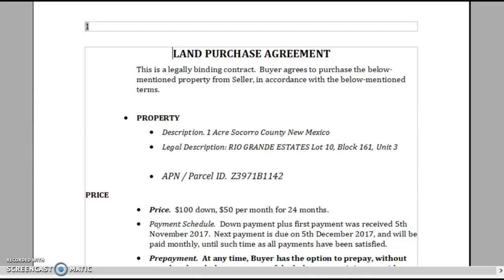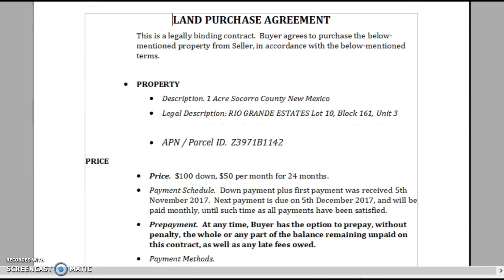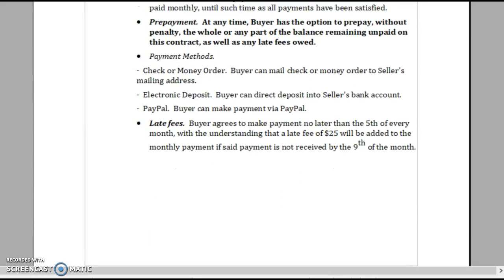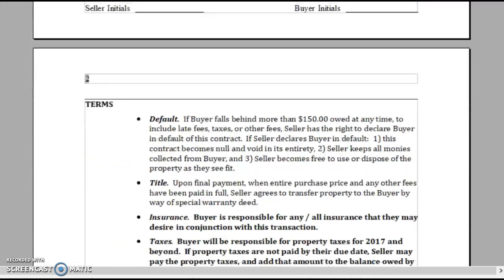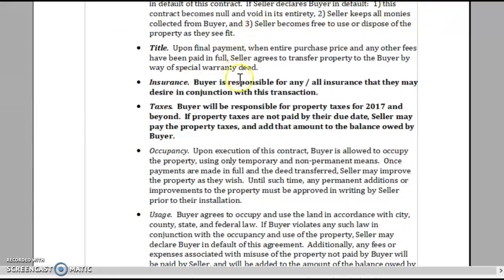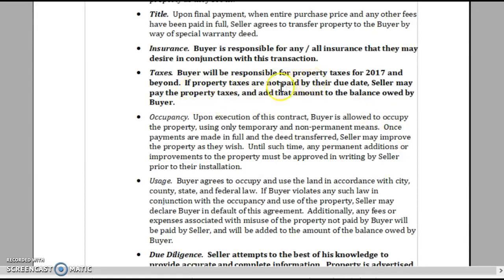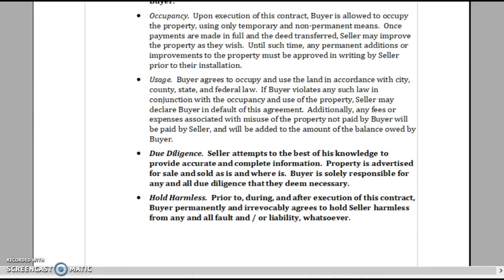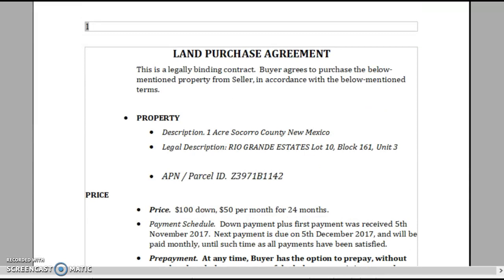Example Of A Seller Finance Contract For Land Flipping thelandflippingformula.com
In this video I show an example of a seller financed contract for selling raw land on terms

If you are interested in learning more about land flipping check out my completely free how to series